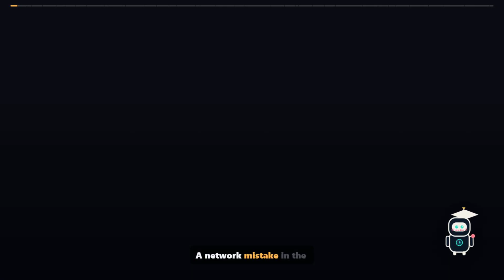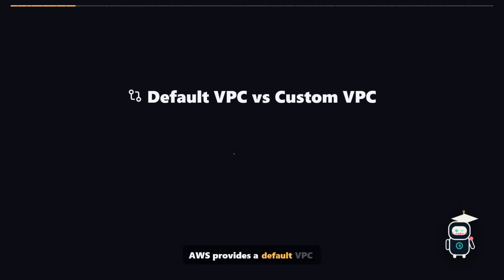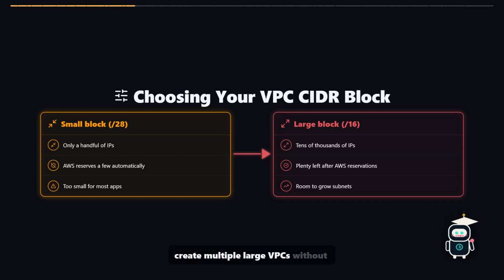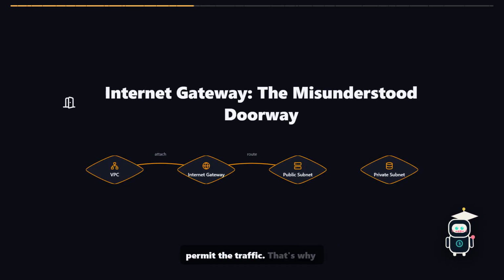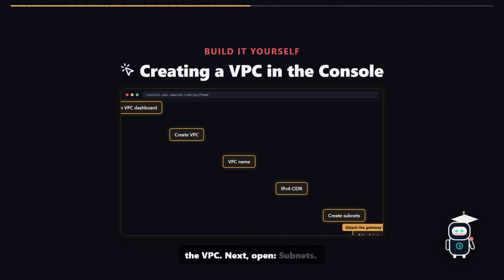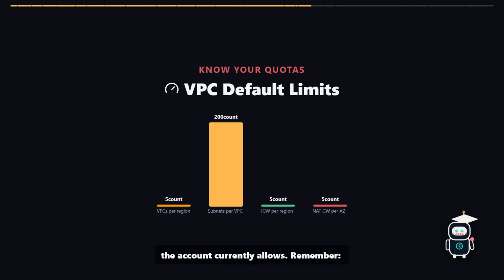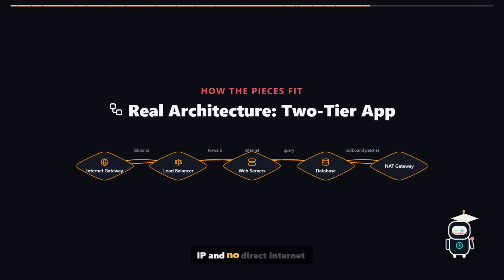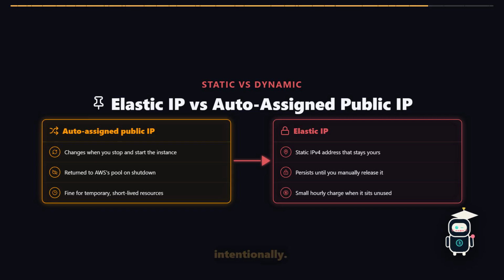Amazon VPC Explained for Beginners: AWS Networking Basics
A startup just exposed its entire database because of one VPC setting. Don't let that be you. In this video, you'll learn what a VPC is, how subnets, route tables, and gateways actually work, and how to build a secure AWS network from scratch.

📚 Full series: AWS Certified Cloud Practitioner (CLF-C02) Certification Guide
▶ Part 1: Amazon VPC Explained: The Networking Foundation Every AWS Beginner Needs
  Part 2: Public vs Private Subnets in AWS: Where Everything Belongs
  Part 3: Security Groups vs Network ACLs — Stateful versus stateless network security.
  Part 4: Internet Gateway vs NAT Gateway — Inbound/public connectivity versus outbound internet access for private resources.
  Part 5: Amazon Route 53 Explained — DNS, domain registration, routing, and health checks.
  Part 6: Amazon CloudFront Explained — CDN, edge caching, performance, and security.
  Part 7: AWS Direct Connect vs Site-to-Site VPN — Dedicated private connectivity versus encrypted VPN connectivity.
  Part 8: AWS Networking Services You Need for CLF-C02 — A visual recap tying VPC, subnets, routing, gateways, DNS, CDN, and hybrid connectivity together.